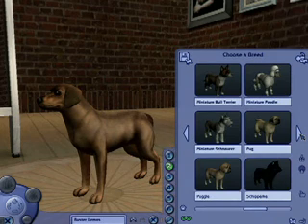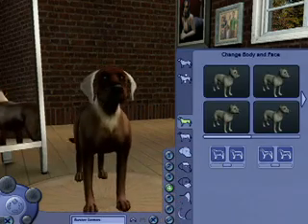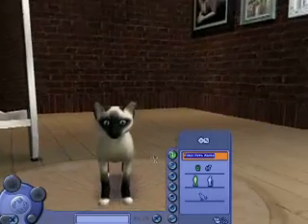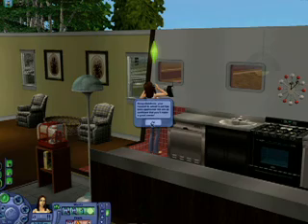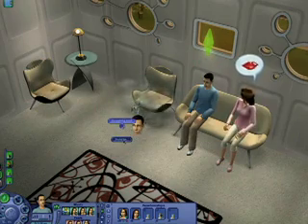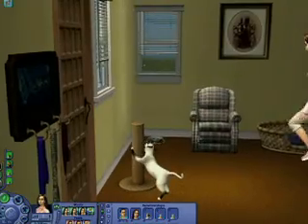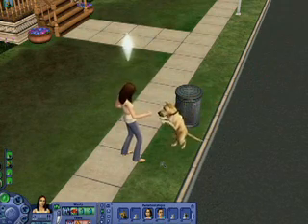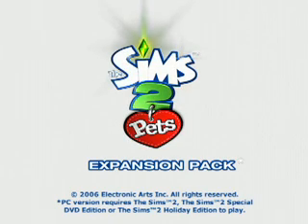The Sims 2 Pets walkthrough (PC)